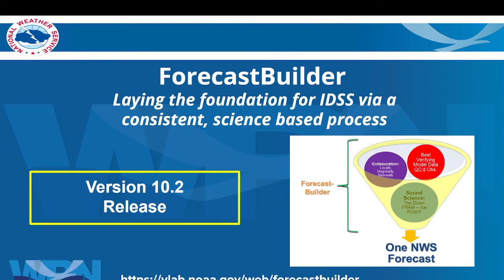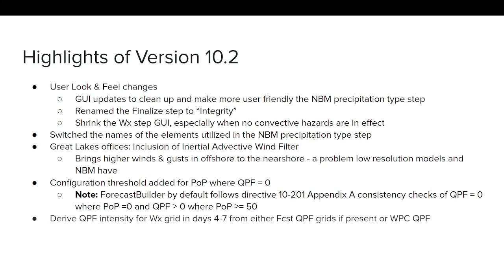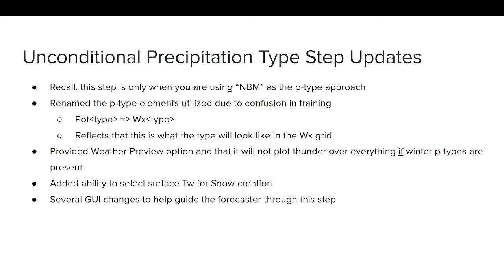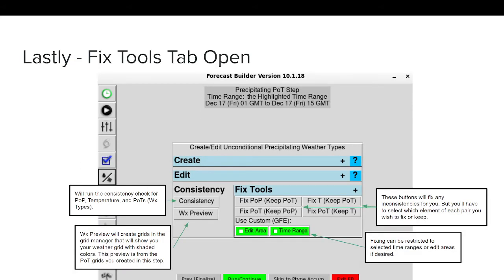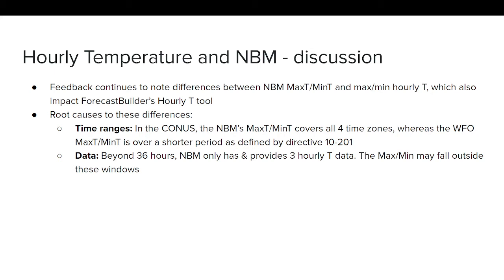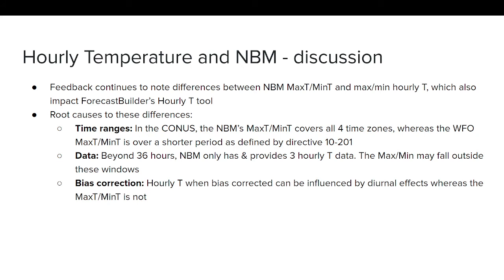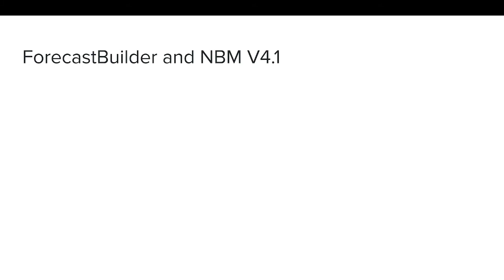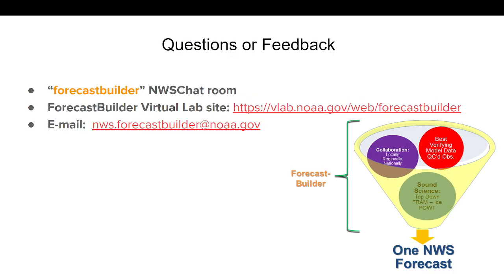ForecastBuilder V10.2 Summary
For forecasters, describing the changes associated with V10.2, as well as looking ahead to the future of ForecastBuilder and how it interacts with the evolving NBM.